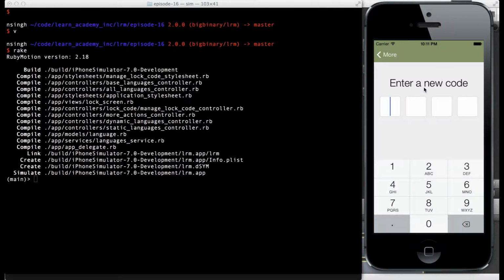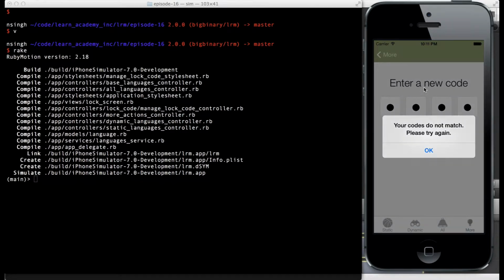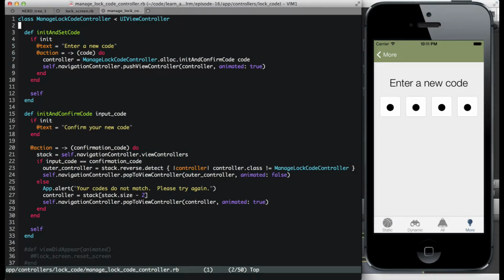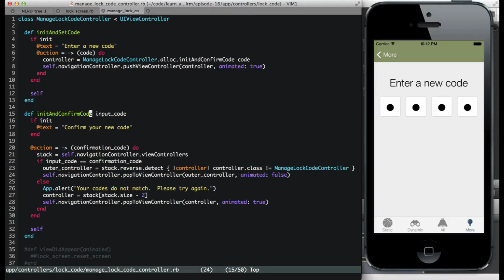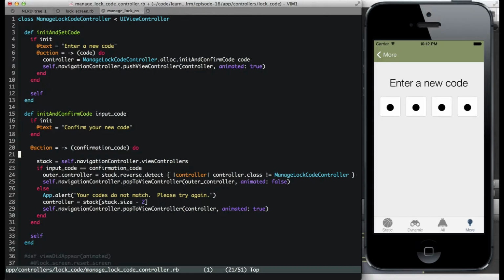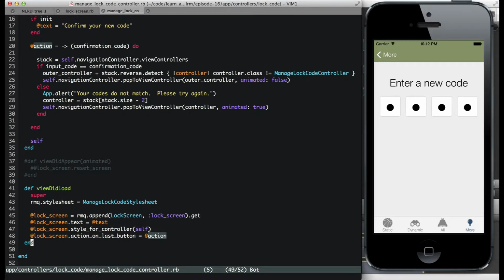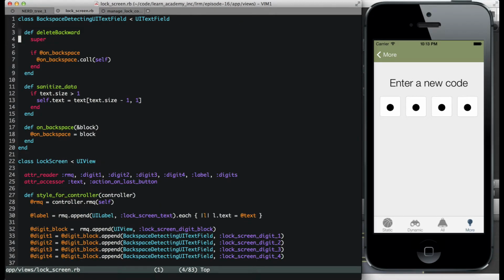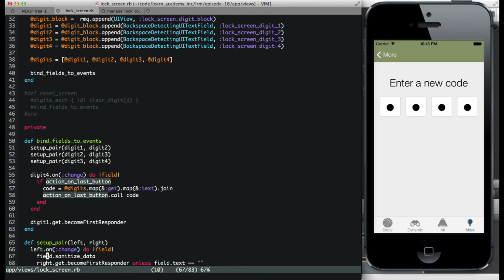Learn RubyMotion Episode 16